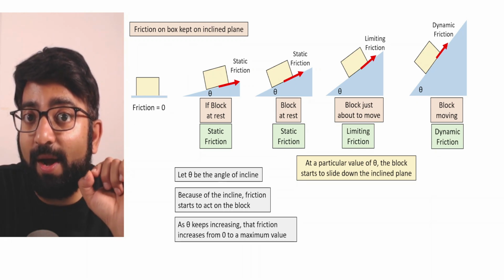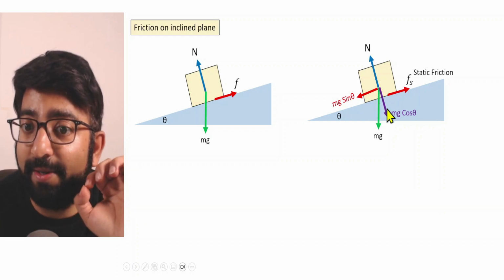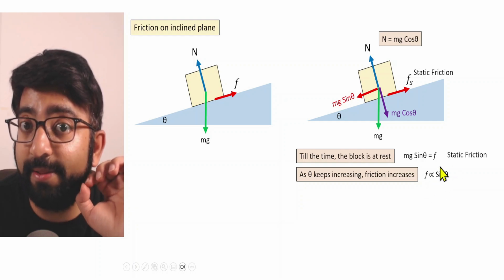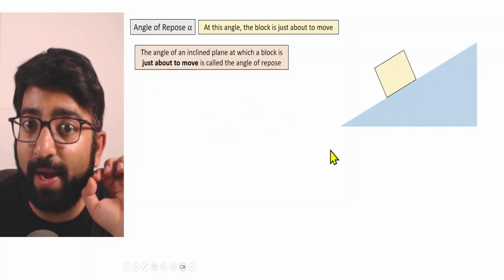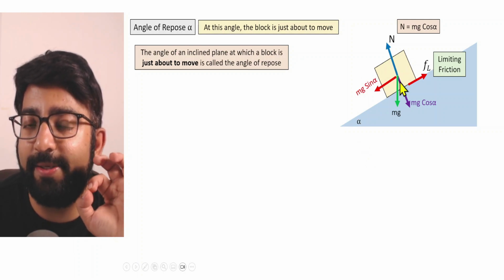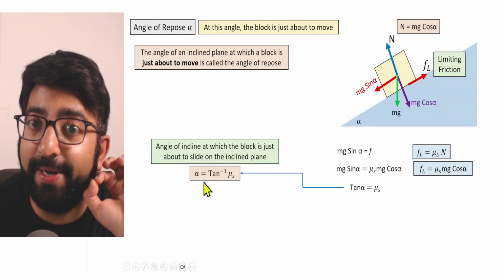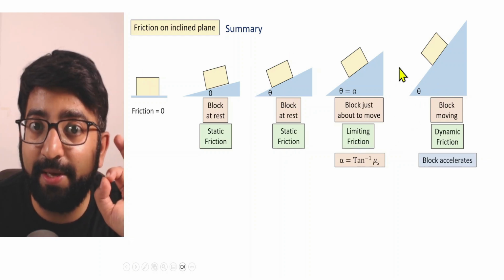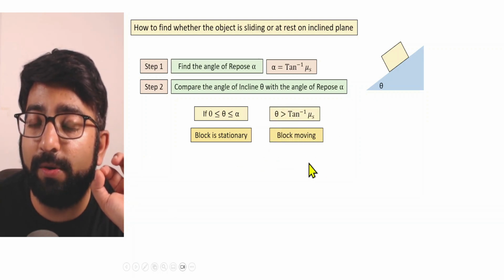Angle of Repose